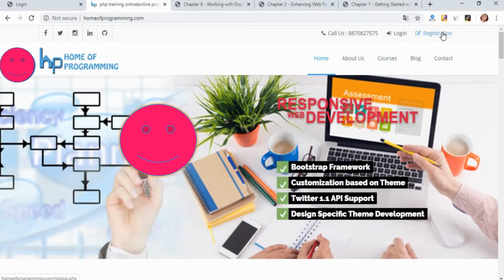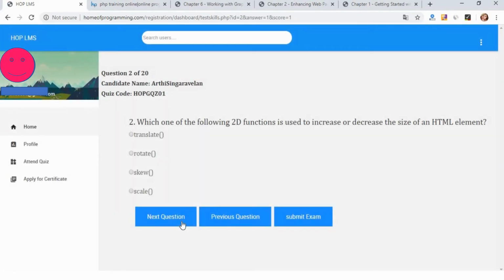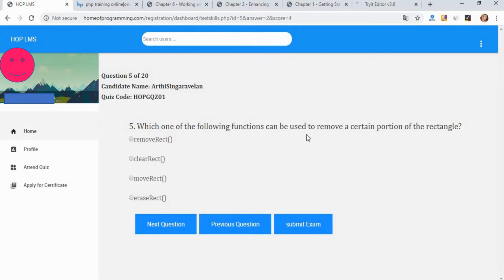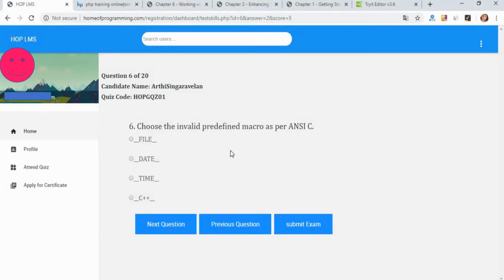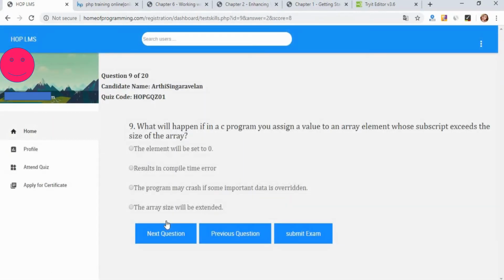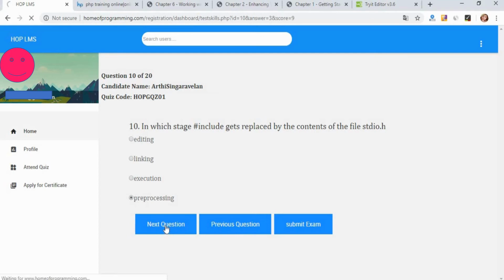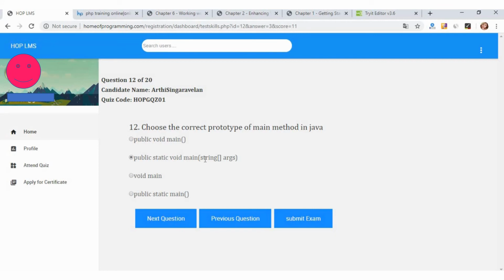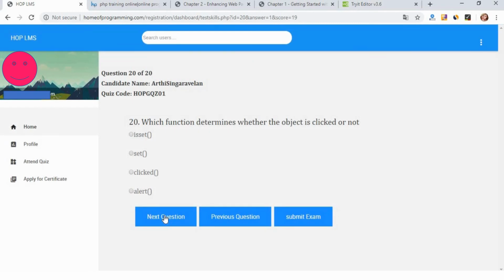HTML Online Quiz | Html for beginners | Uncovering the secrets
In this video, I have disclosed the answers for the quiz, we are conducting We're conducting an online quiz during this lockdown. Do attend the quiz if you want to learn and develop your programming skills.